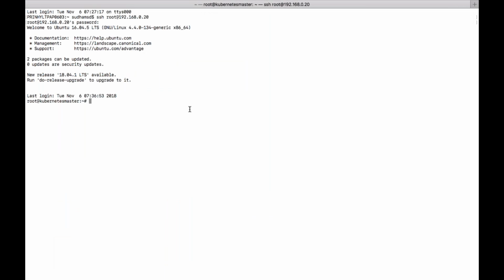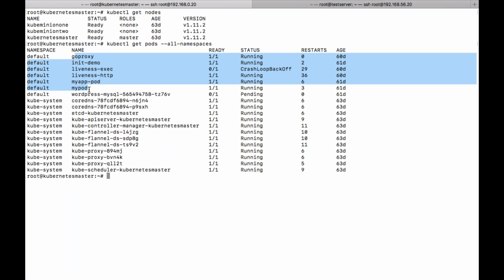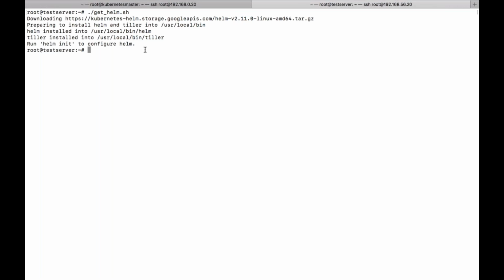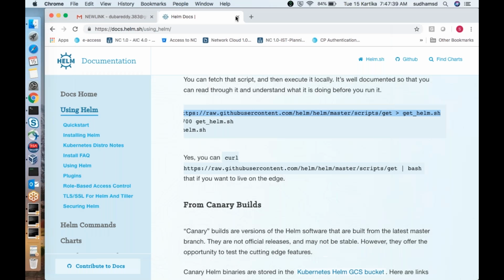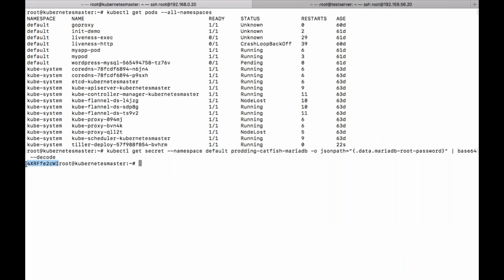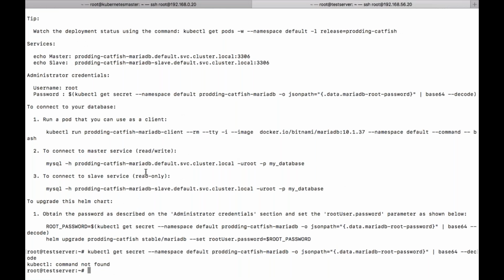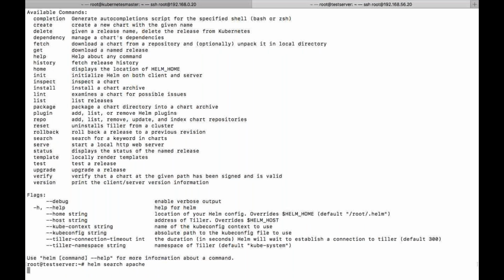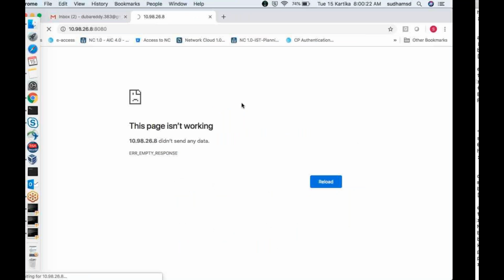Docker and Kubernetes Session 29